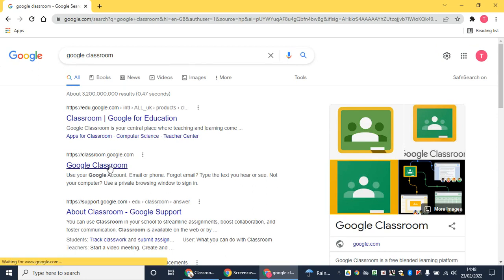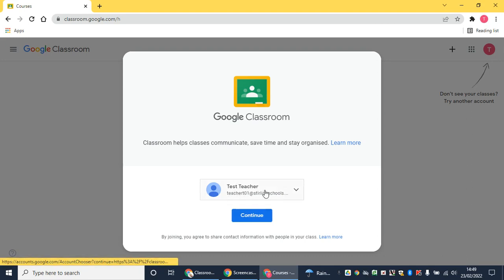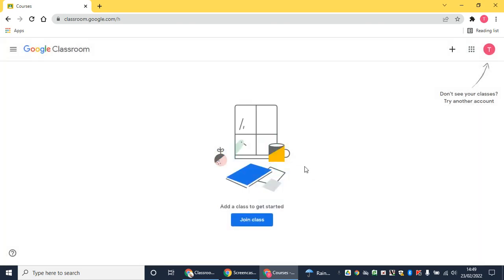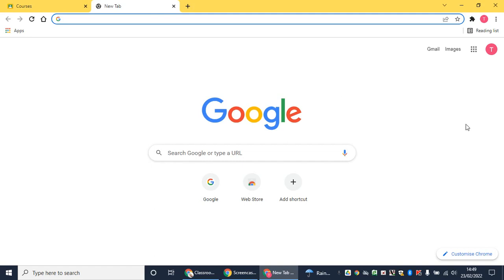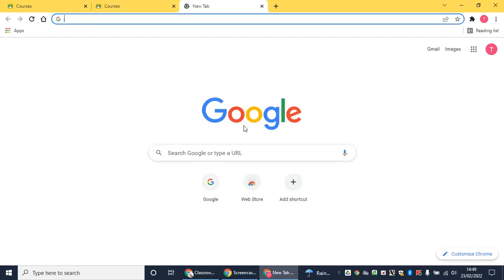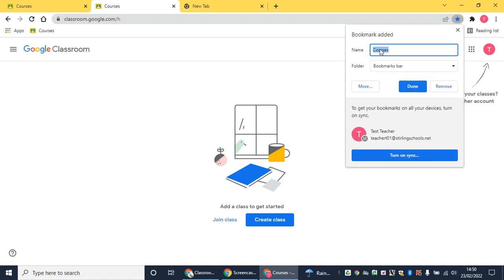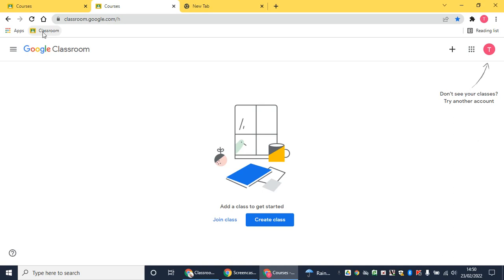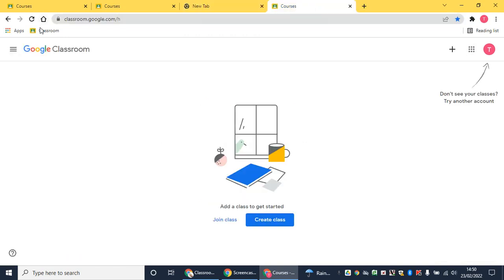1. Finding and opening Google Classroom